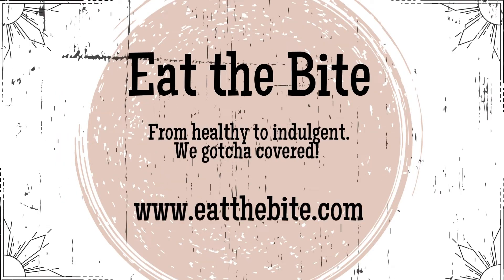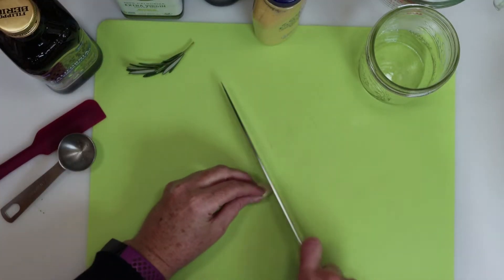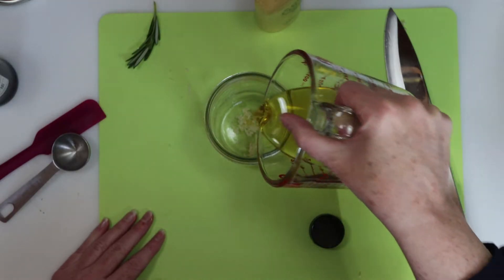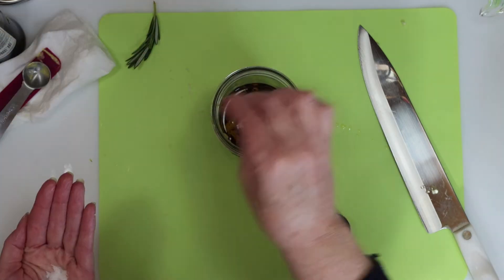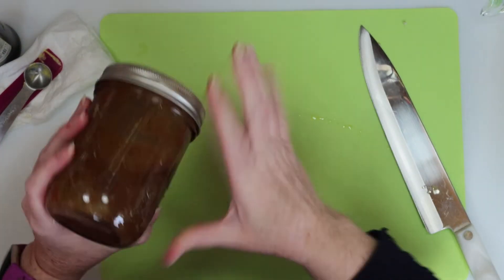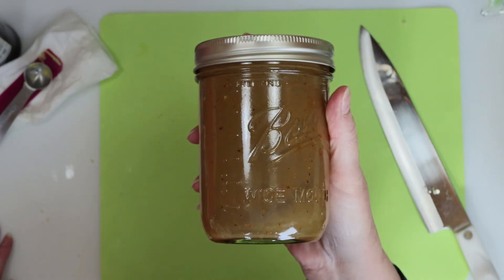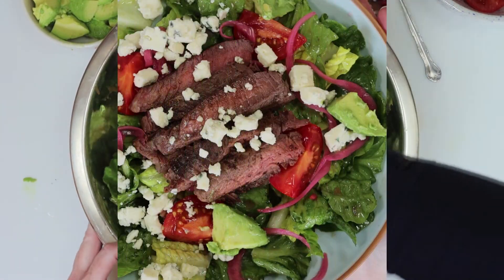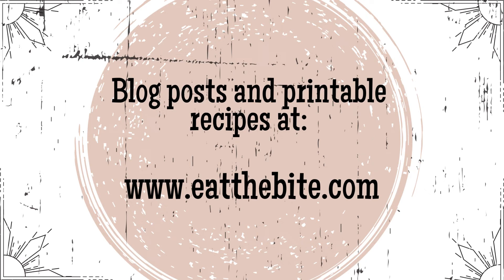My Favorite Balsamic Vinaigrette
My favorite balsamic vinaigrette is made from ingredients I always have on hand. It's the perfect salad topping and super easy to make.

This balsamic vinaigrette is perfect for many salads - I love it on these:

Salad bowls